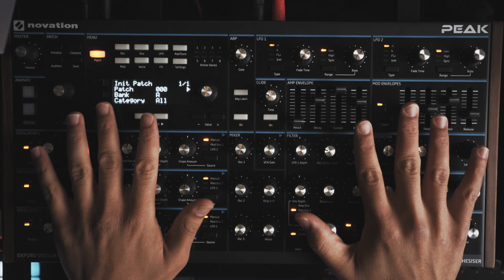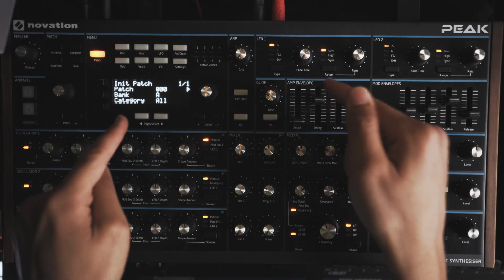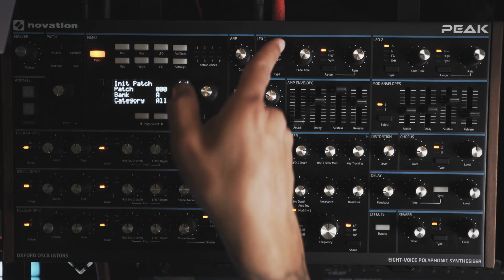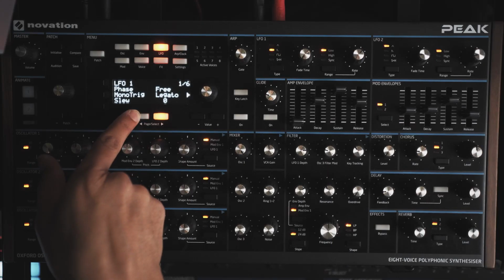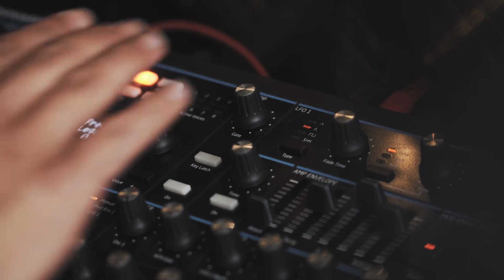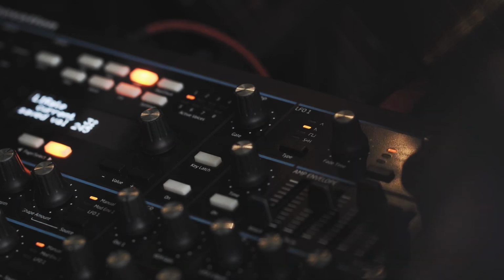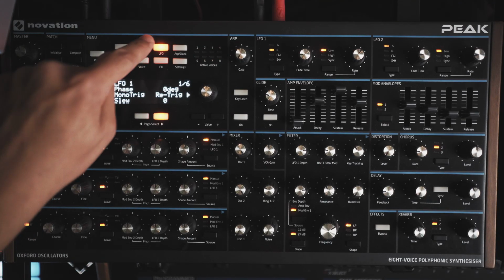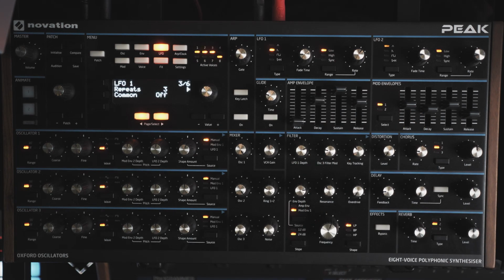Synth Hack to get more Mod Envelopes // Novation Peak Tutorial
In this tutorial i cover how to utilize the LFO menu on the Novation Peak into tricking itself into thinking its an envelope! Bit of a hack if you'd want to call it that, haha.

Gear Used:
Favorite Headphones